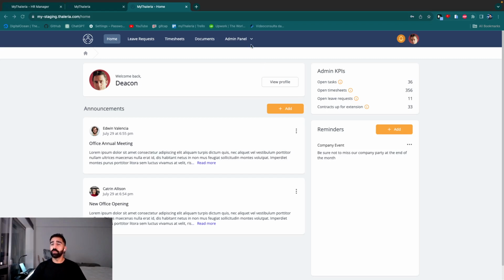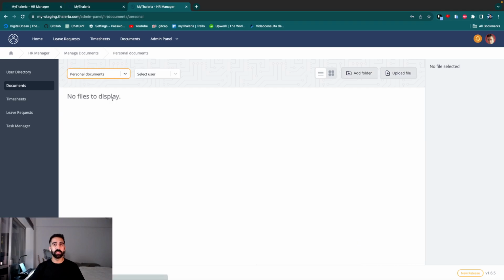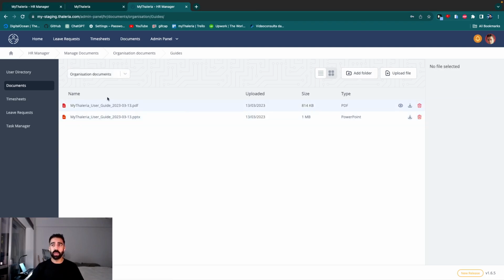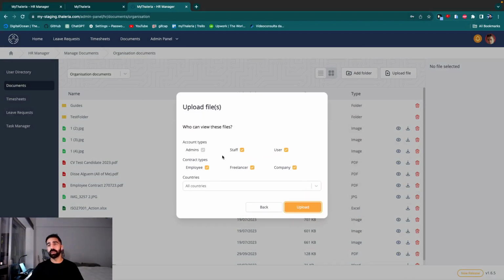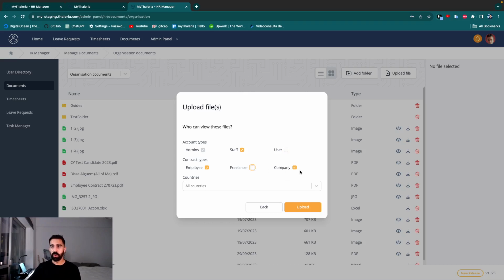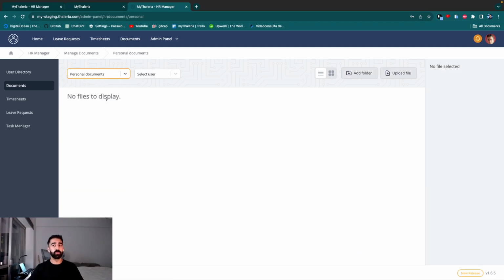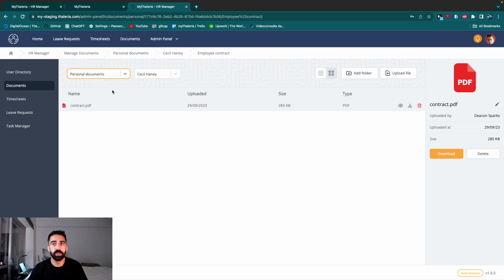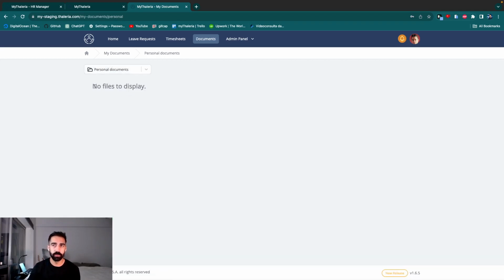Documents Module Overview